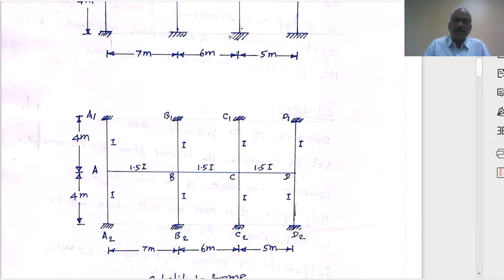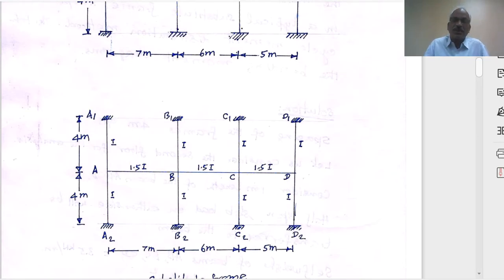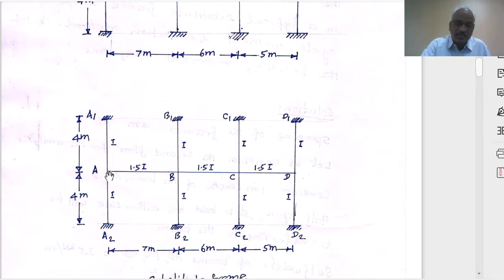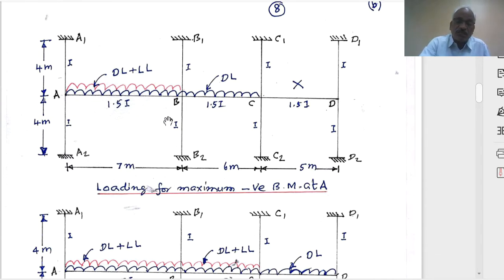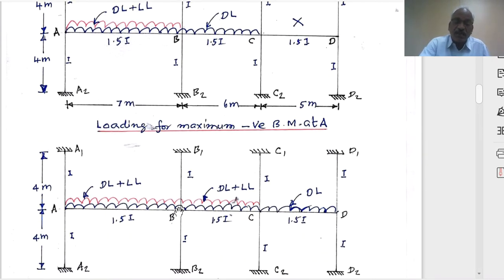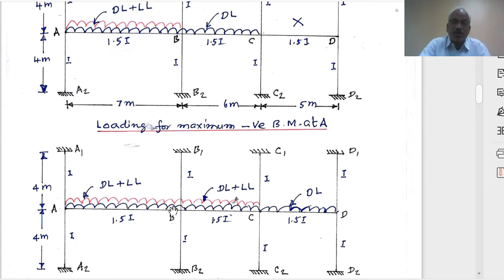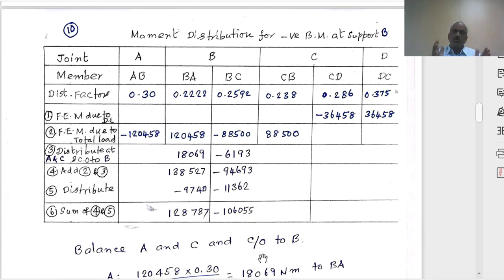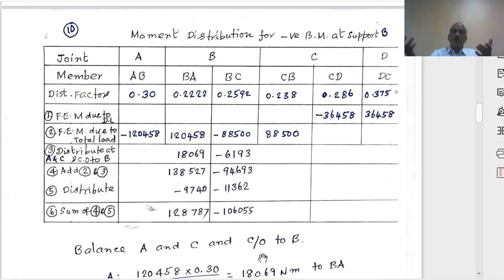Lecture 117 :BUILDINGS- SUBSTITUTE FRAMES- TWO CYCLE MOMENT DISTRIBUTION- Pt 2 :P.Perumal, PSG iTech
Substitute Frames - Two Cycle Moment Distribution - Moments at supports - Positive and Negative moments in Beams - Moments in Columns.